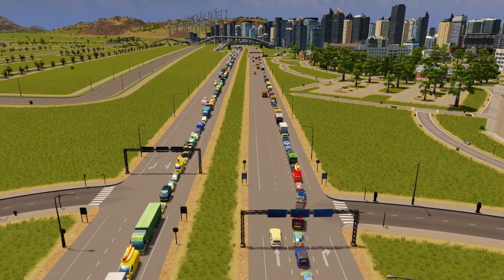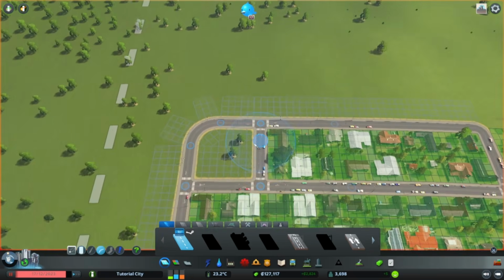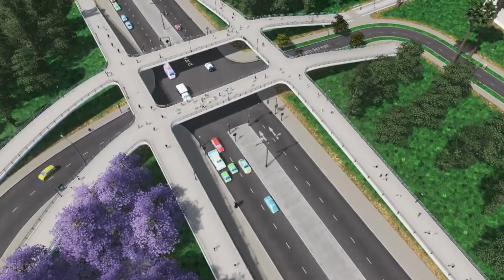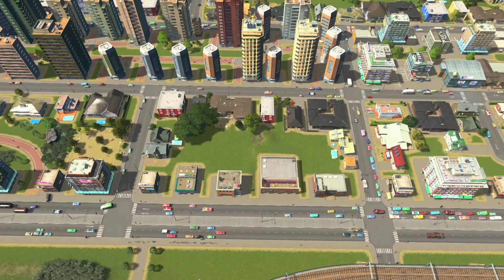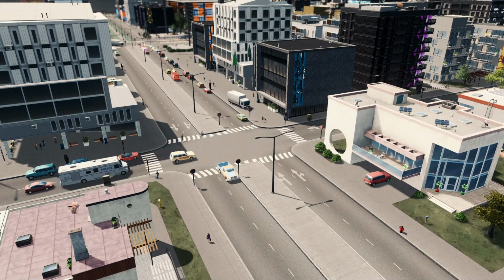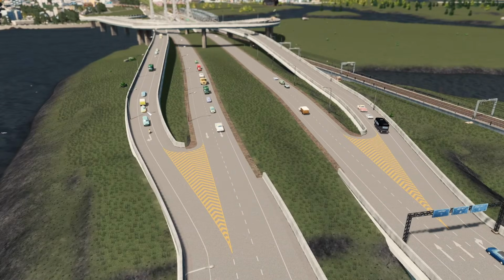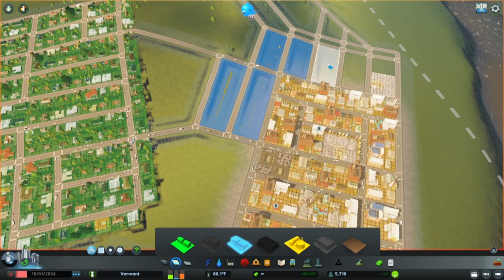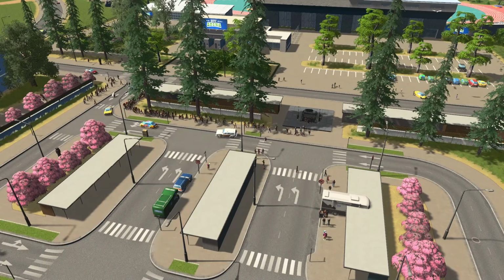12(!) Traffic tips EVERYONE must know in Cities: Skylines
12 Traffic tips EVERYONE needs to know in Cities: Skylines!

Follow these tips in Cities: Skylines and you'll never have gridlock in your City again!

Let me know your average traffic flow in the comments below!

00:00 Intro
00:12 Separate Cargo Traffic
00:40 Smooth Curves
01:04 Spreading Intersections
01:39 Get the Citizens off the Road
02:32 Four Way Intersections
03:01 Road Hierarchy
03:40 Traffic Lights
04:19 Lane Mathematics
04:53 Zoning Tip
05:18 Express Lines
05:41 Parking Spots
06:20 Overloaded Public Transport
06:40 Bonus Tip
06:56 Outro